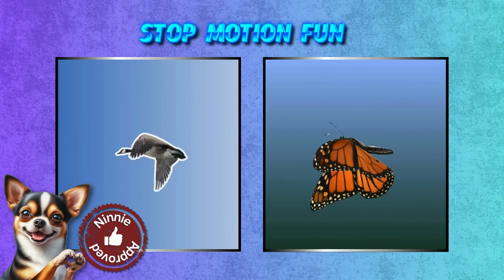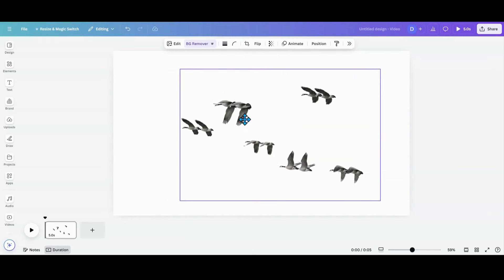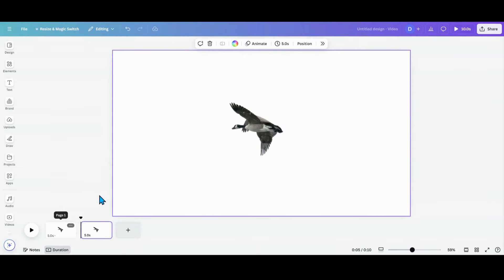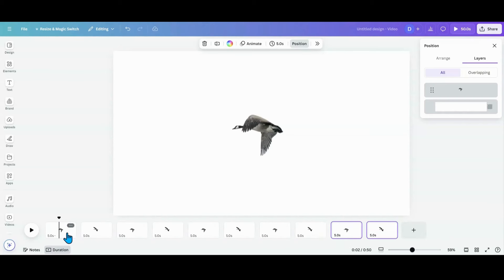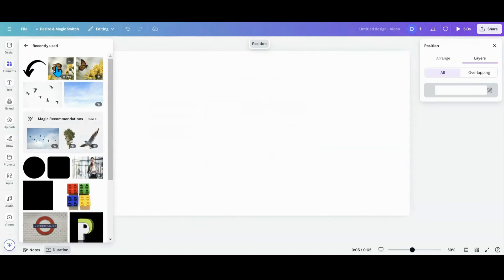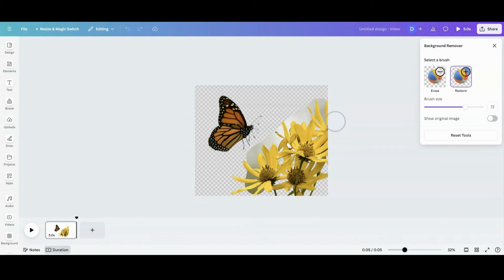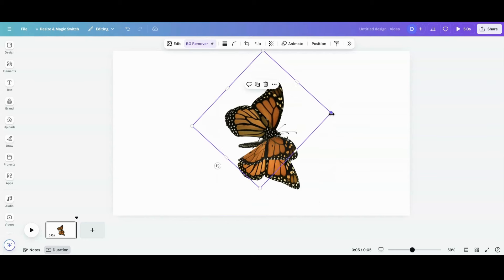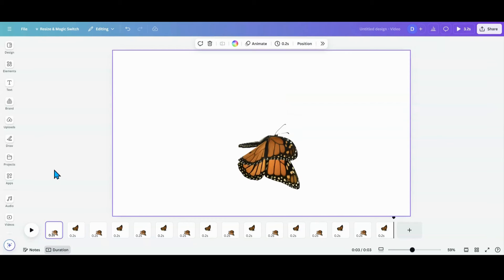How to Animate using Stop Motion in Canva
Want to take a static image and make it move? In this Canva tutorial we will be exploring stop motion